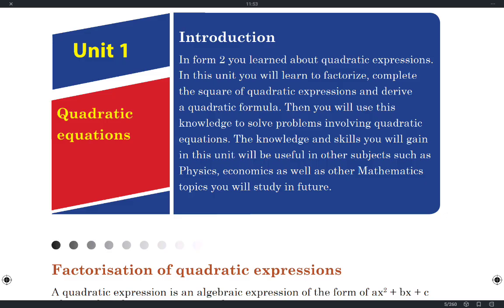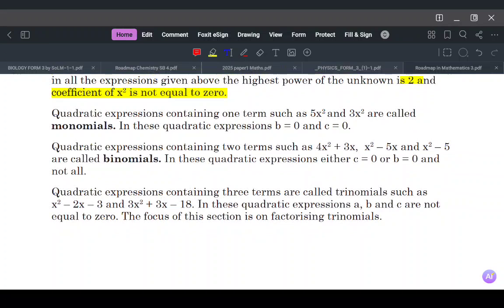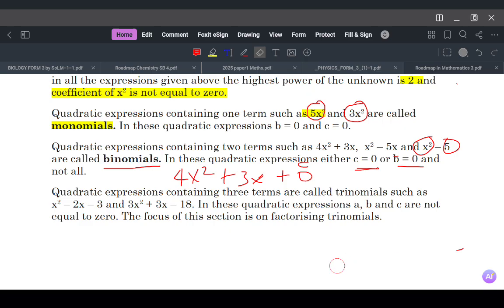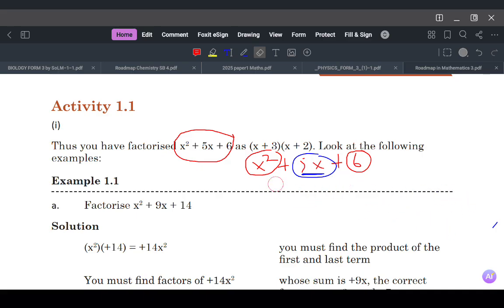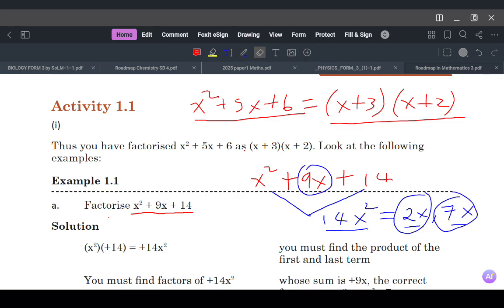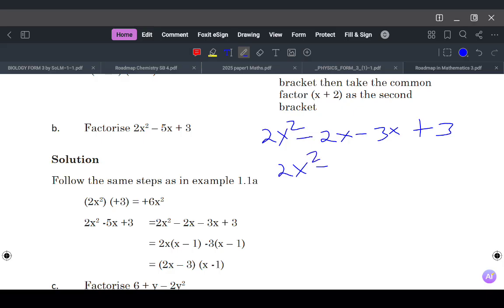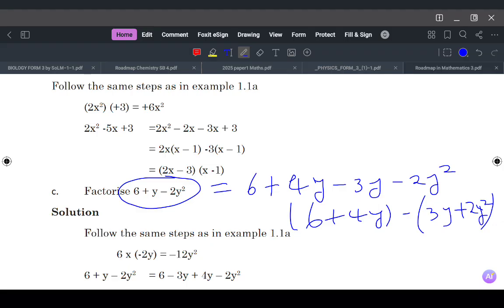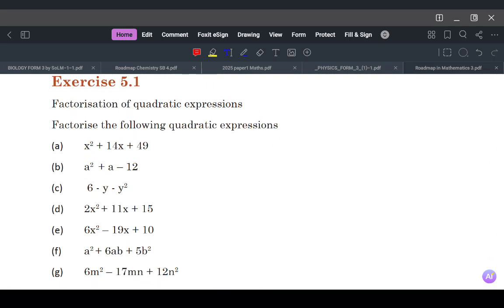FORM 3 MATHS QUADRATIC EXPRESSIONS LESSON 1